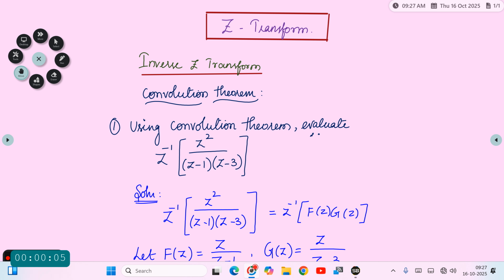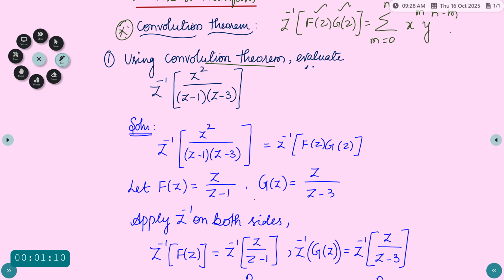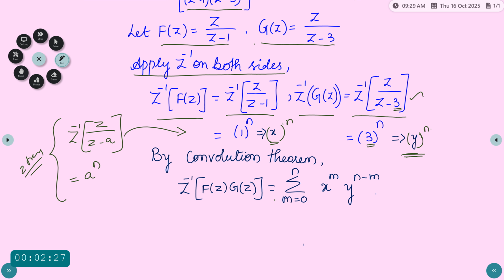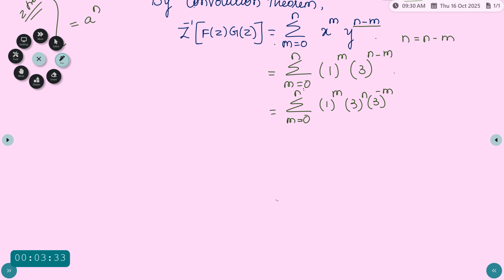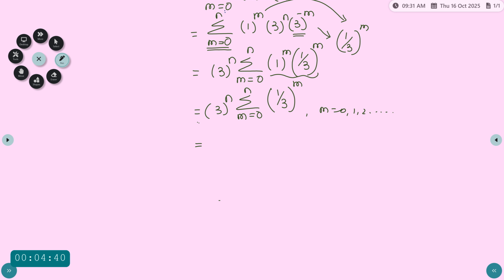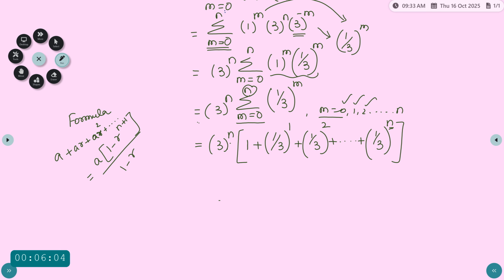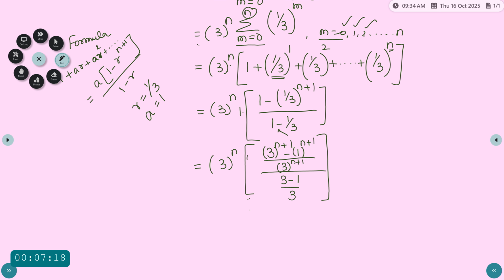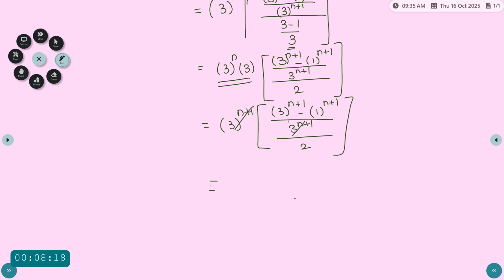Z TRANSF CONV Q1